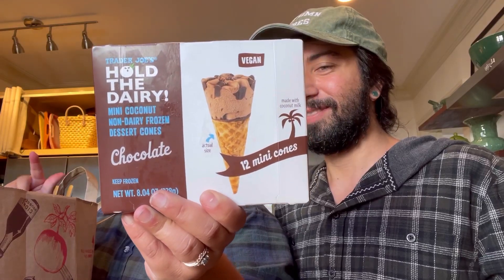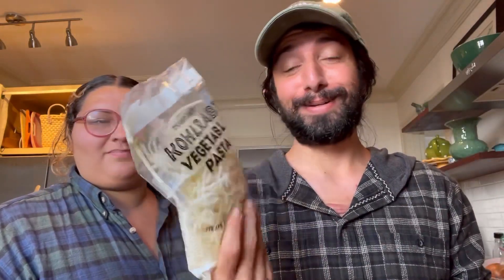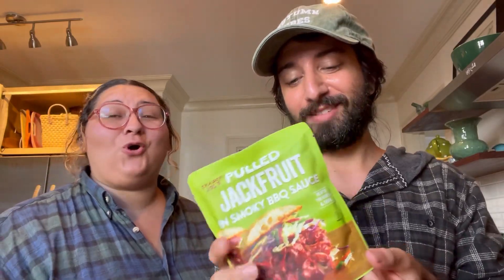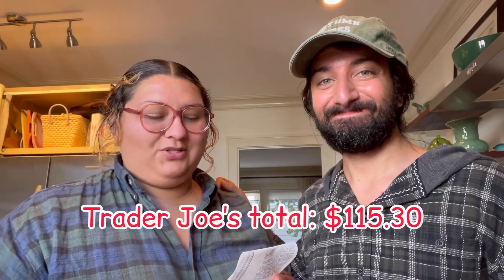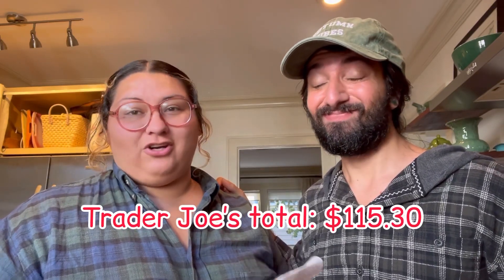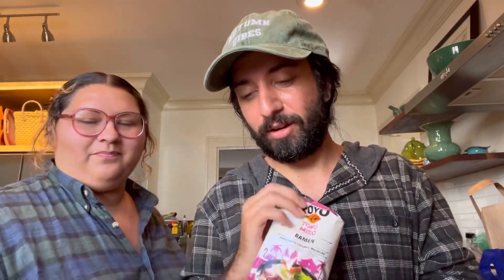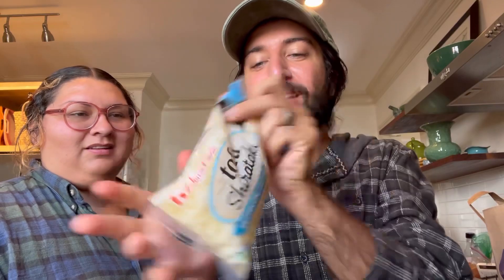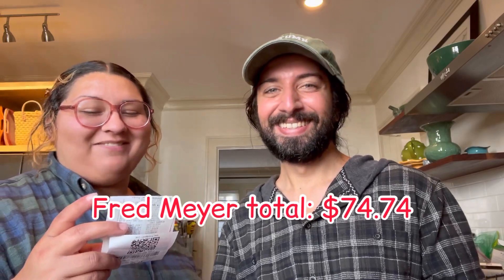Vegan Grocery Haul | Trader Joe’s & Fred Meyer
Sharing what vegan products I found at the grocery stores & how much I paid!